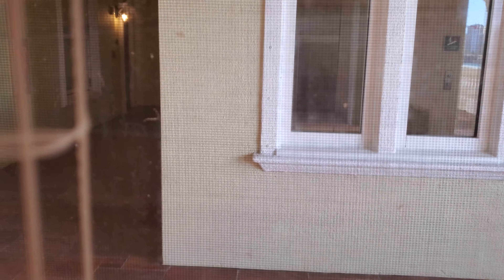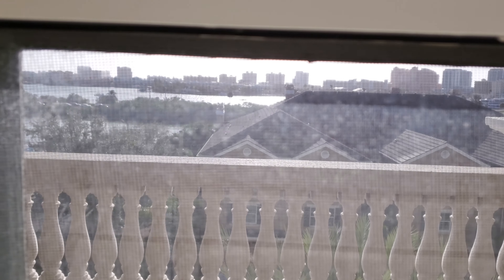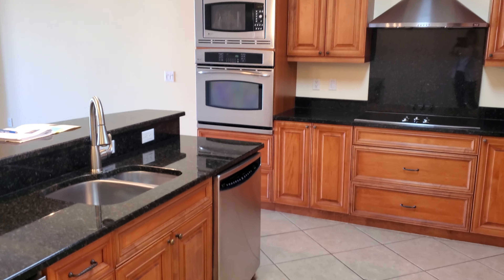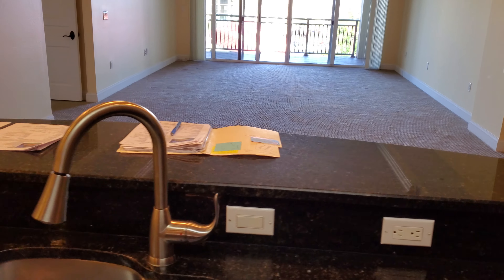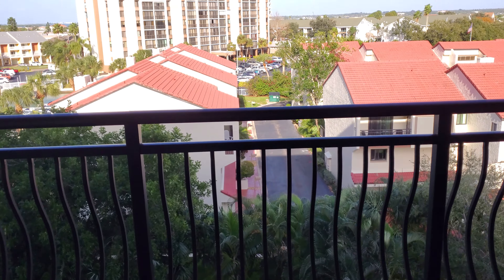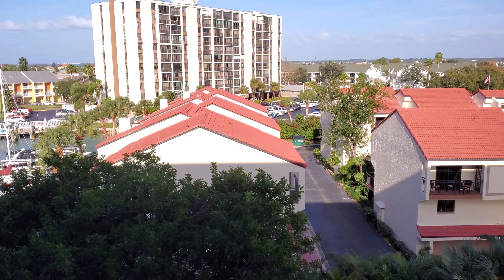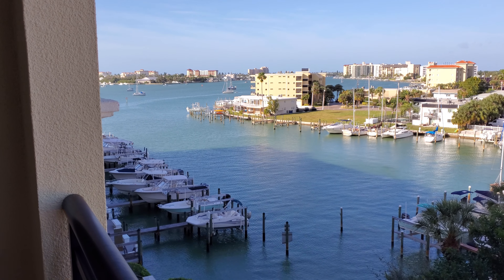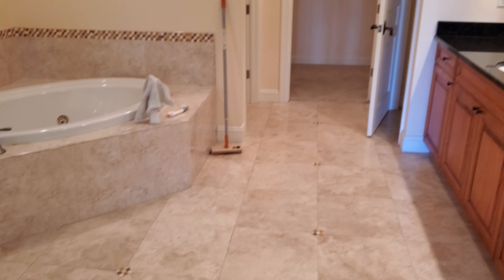202 Windward Passage #502